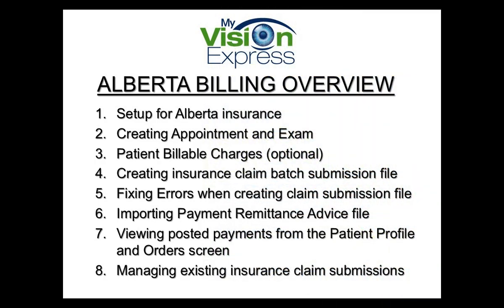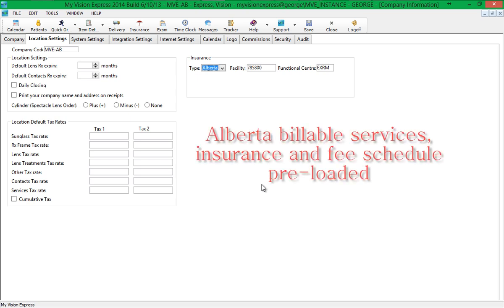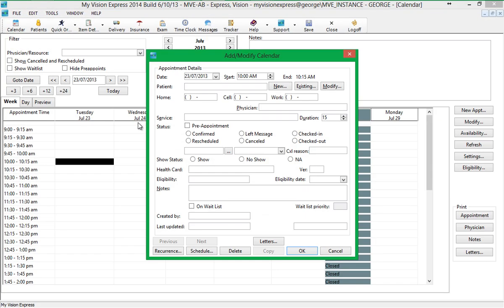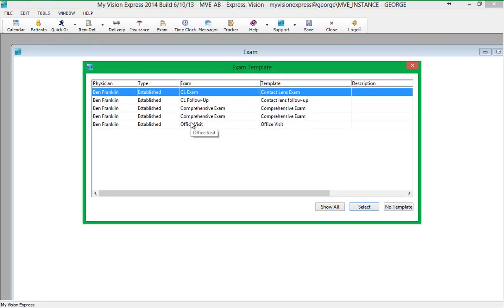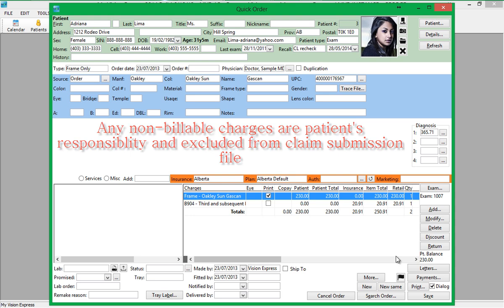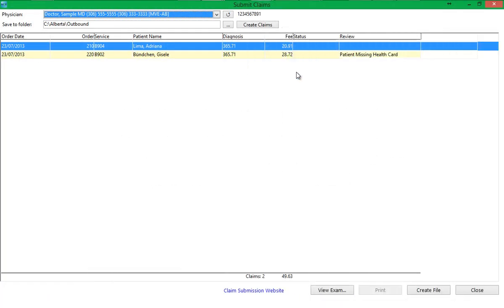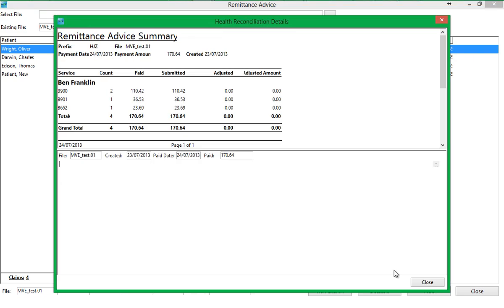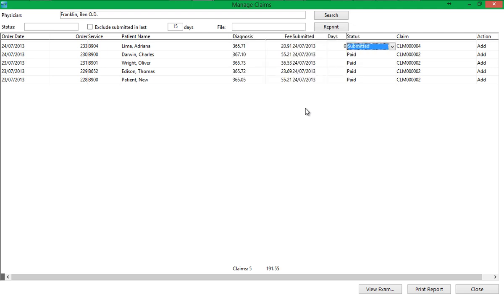My Vision Express | Billing Alberta Province Insurance Claims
This video covers setup, creating appointment & exam, patient billable charges, creating a batch claim, fixing errors, importing payment remittance advice, viewing posted payments and managing claim submissions from My Vision Express.